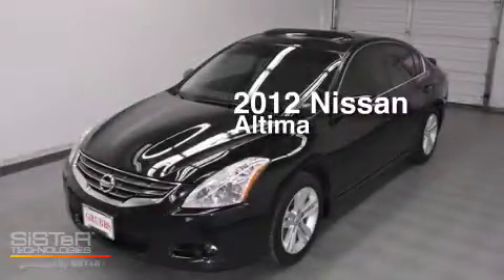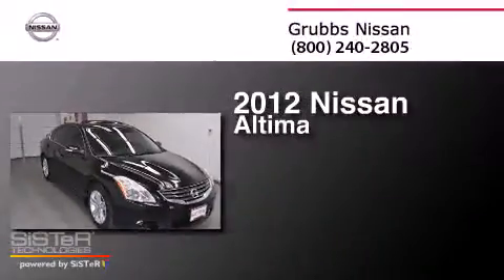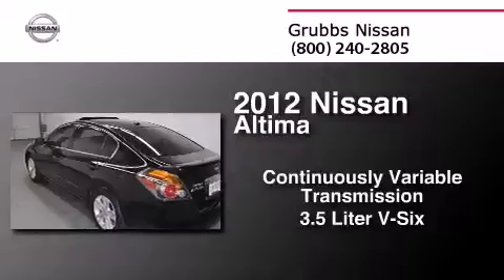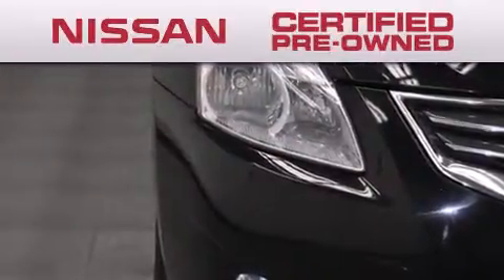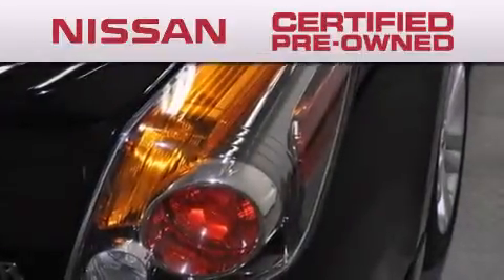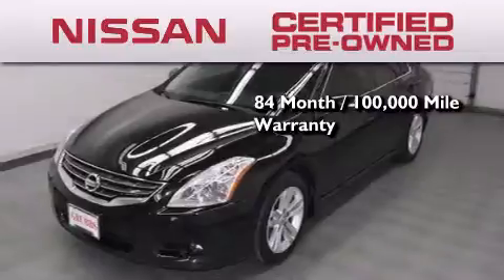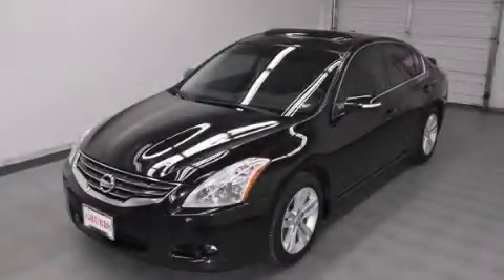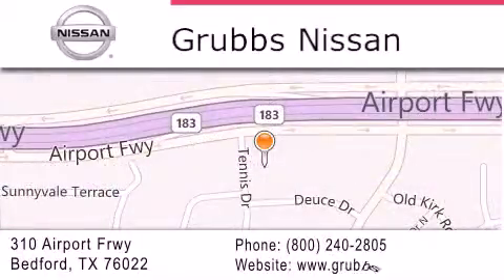2012 Nissan Altima Plano TX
We have been honored to serve the Bedford TX area , we promise that your experience at our dealership will exceed your expectations ! Year : 2012 Make : Nissan Model : Altima Engine : 3.5L V6 Trans . : CVT (Continuously Variable) Exterior : Super Black Miles : 42,138 Interior : Black w/Leather Seat Trim Stock : N8047A Grubbs Nissan Airport Freeway Bedford , TX 76022